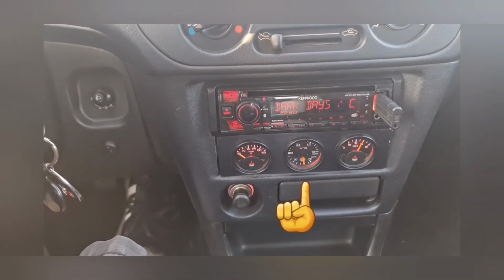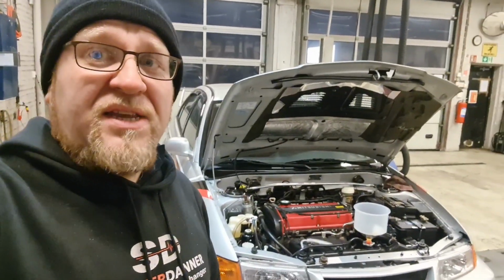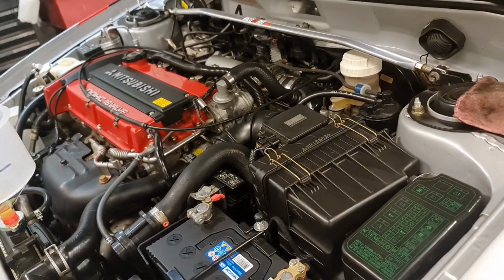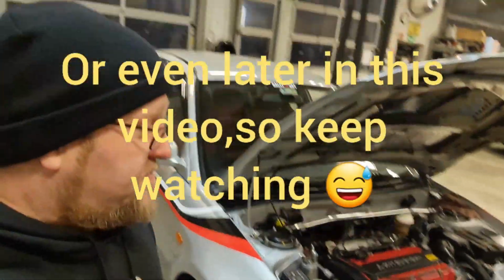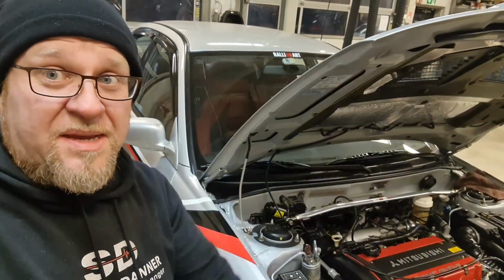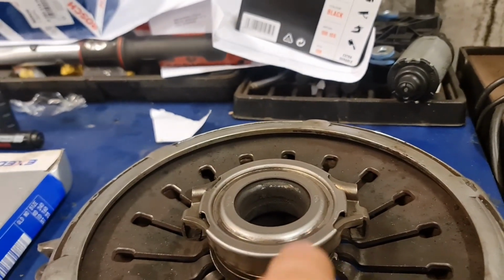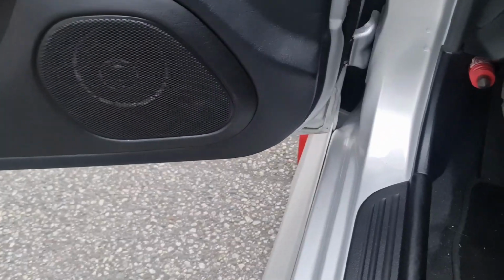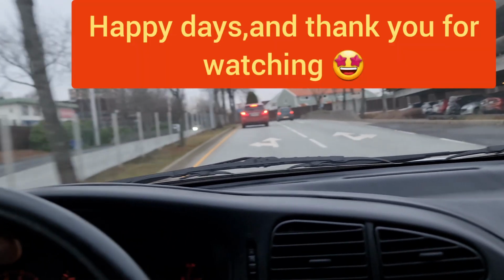Mitsubishi Lancer Evo6 TME:Decel GrindingSound Case Study:SOLVED!Clutch And Lightened Flywheel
Hey there people
Here is the link for the" Balance shaft Vibration/decel noise Video i did earlier.

FINALLY, i have got around making a video to show you guys,that i have SOLVED the decel grinding sound issue that i have been having.
The short answer is that it was the clutch AND lightened flywheel causing the decel grinding sound
Watch the video to find out more about the details.
Thank you for watchin.I hope you like the video